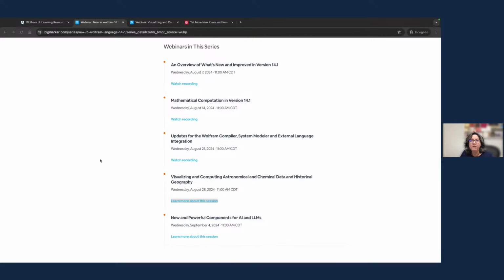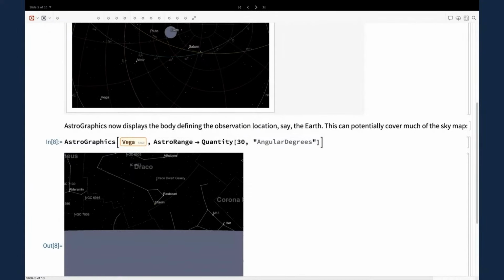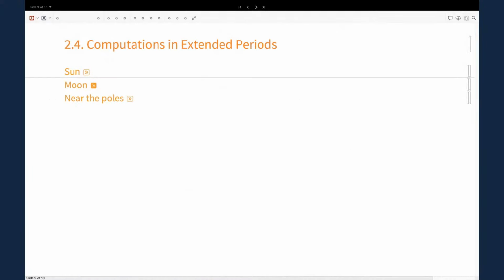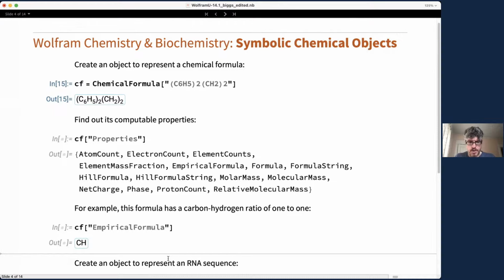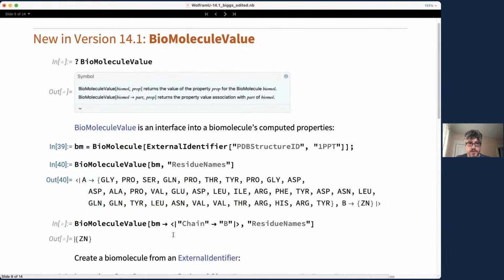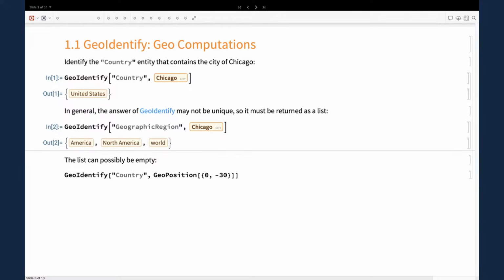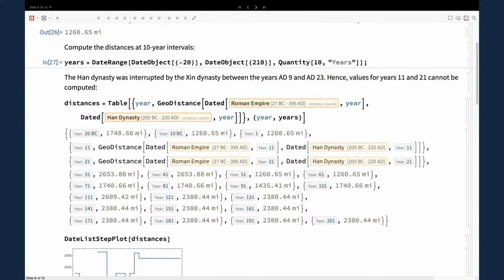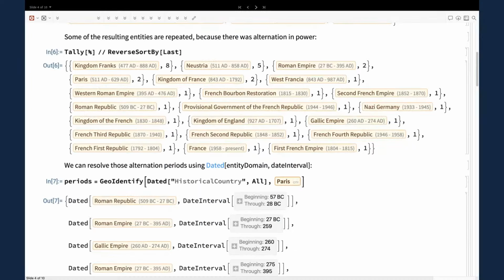Visualizing and Computing Astronomical and Chemical Data and Historical Geography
Version 14.1 of Wolfram Language and Mathematica is here with the latest from our R&D pipeline. This session in the New in Wolfram 14.1 webinar series brings you experts sharing incredible advancements in astronomical computation, symbolic representation of 3D biomolecules and historical geography.